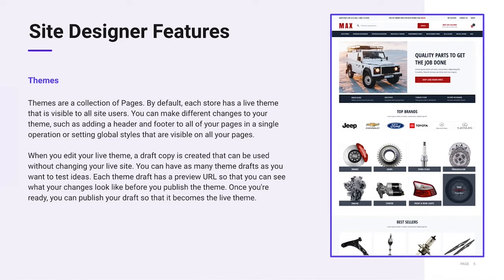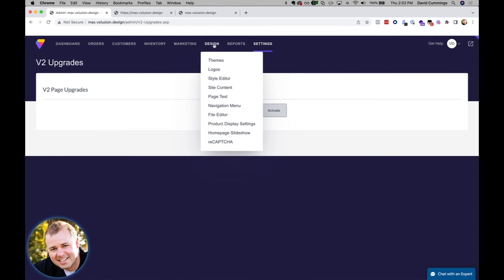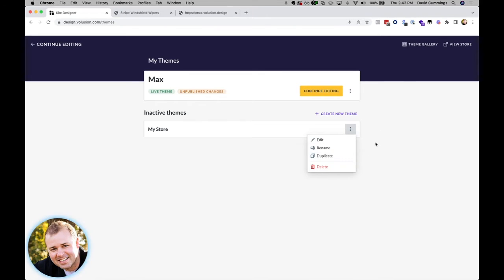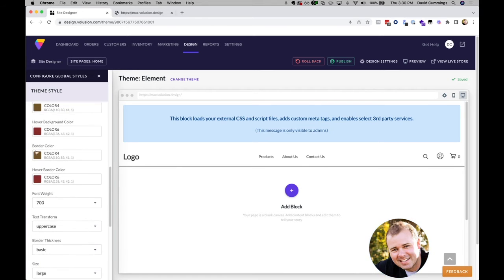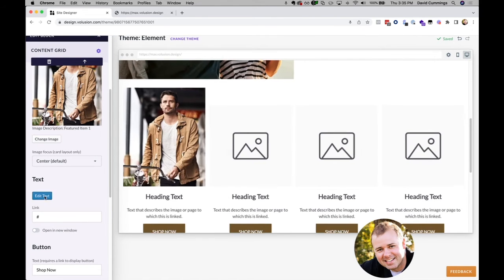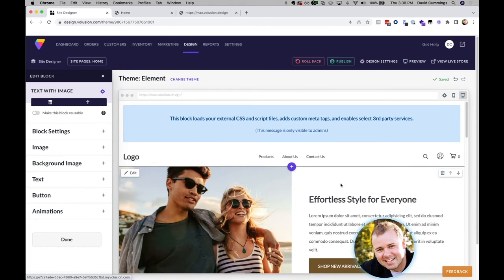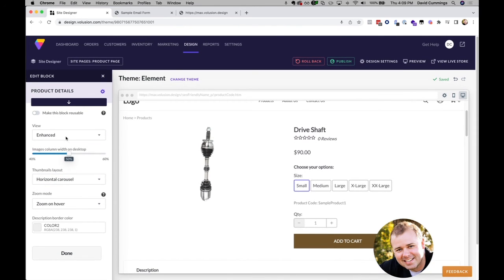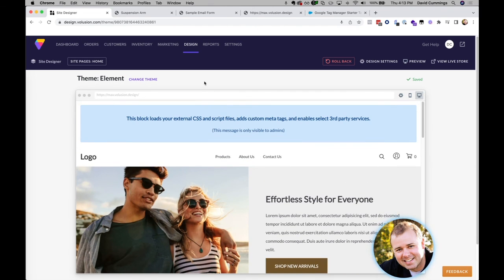Build Flexible Storefronts with Volusion’s Site Designer | Ecommerce Webinar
Want to build a powerful ecommerce site with ease? Join Volusion as we discuss our newest feature, Site Designer, and how it will positively impact your online store building and management experience. Presented by Solutions Engineer Manager David and Senior Product Manager Lindsay, this webinar covers:

• An overview of Site Designer and its benefits
• Site Designer's simple setup process for existing Volusion merchants
• The ease of using several different aspects of Site Designer